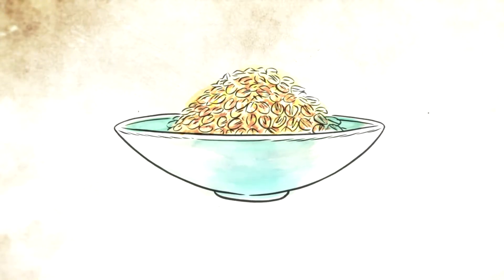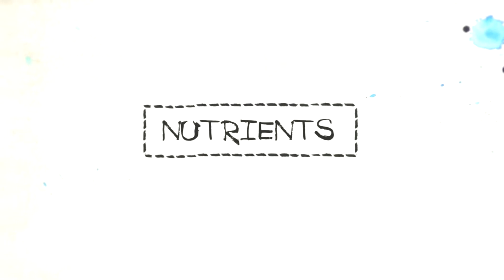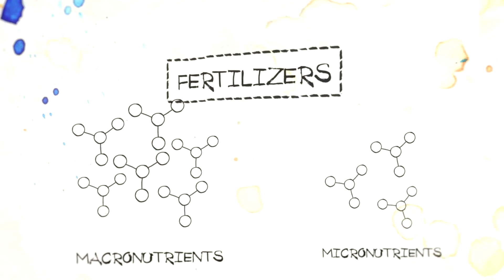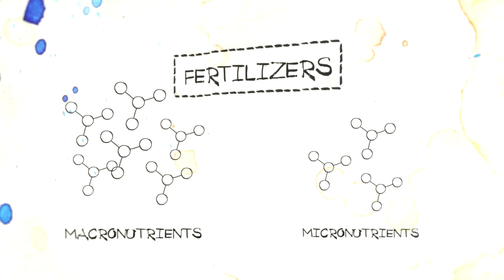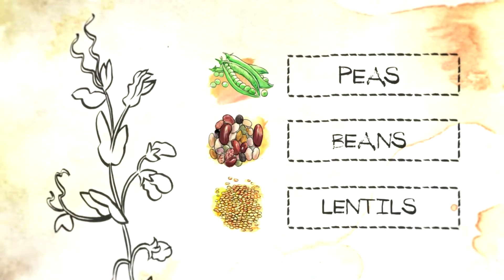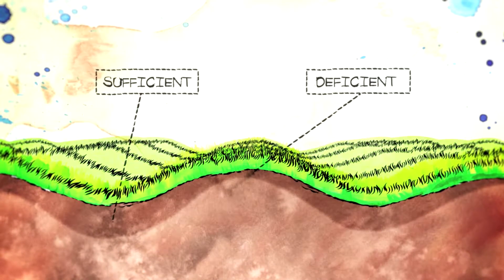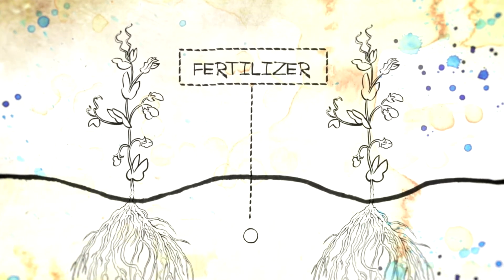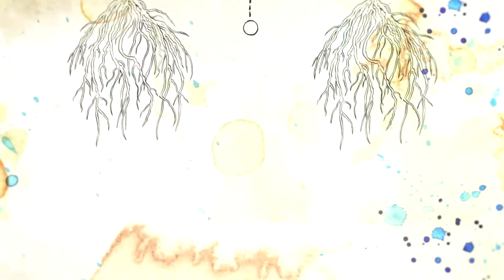Crop Nutrients - Environmental Science 20 Resource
The Environmental Science 20 Resource is an inquiry-based resource that contains two learning modules for students to explore the science of plants and soil as a means to investigate larger themes of food production, technology and sustainability in Saskatchewan.